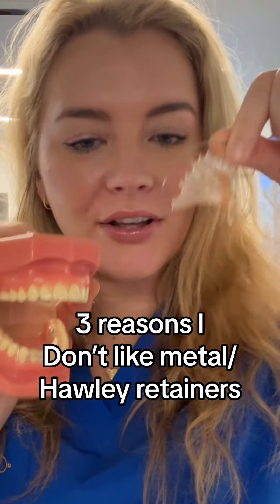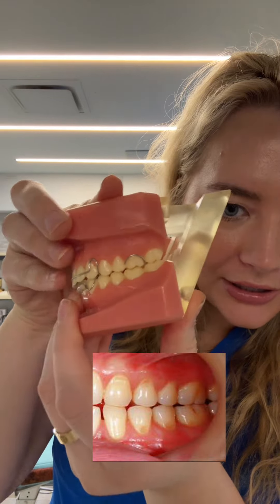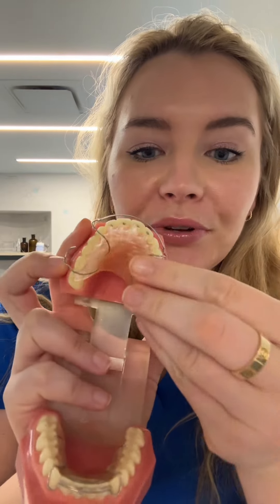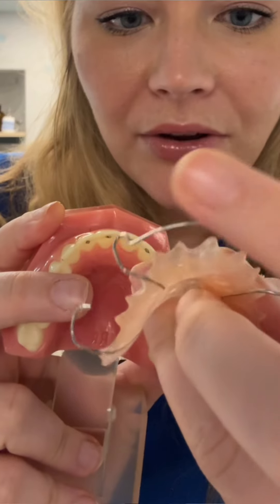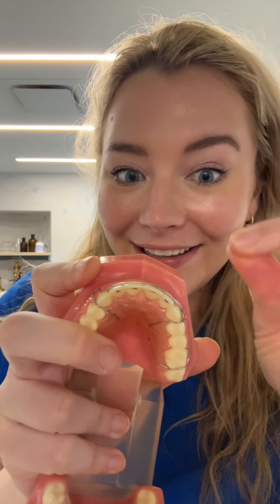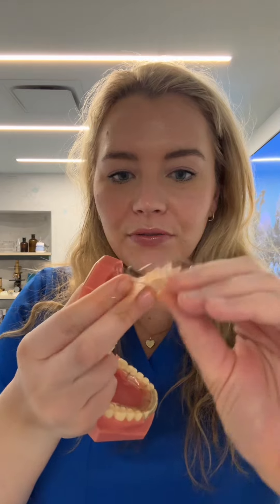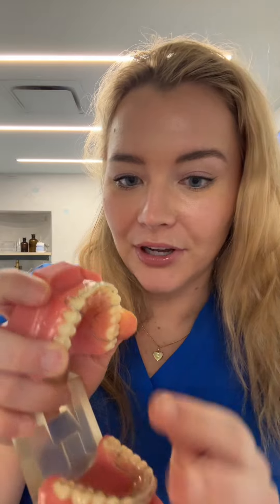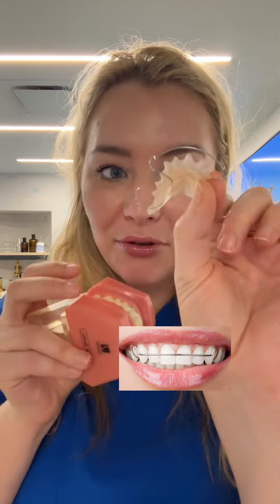3 reasons metal retainers arent the best option for every patient!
3 reasons metal retainers arent the best option for every patient!